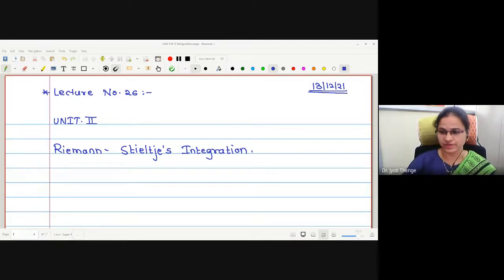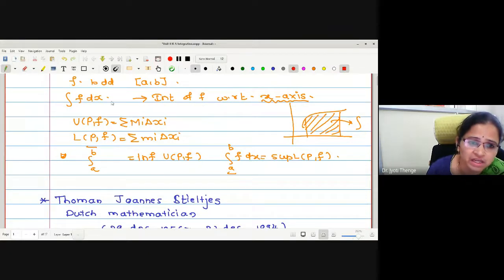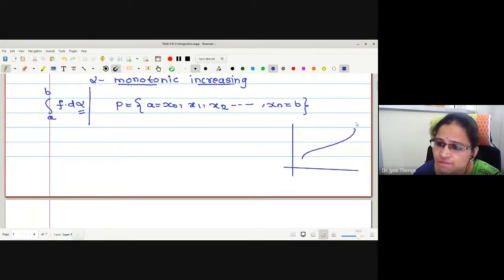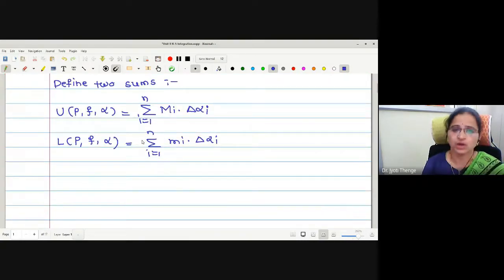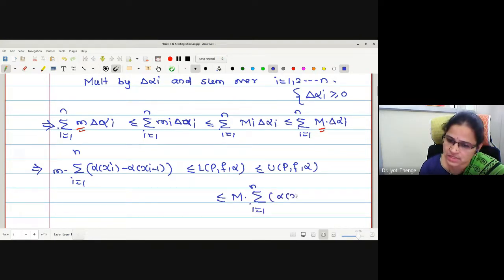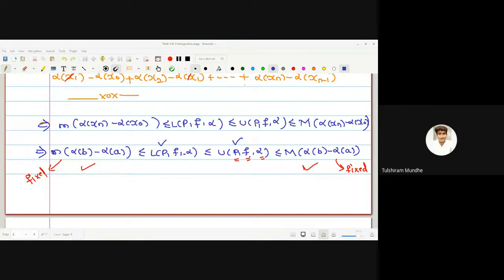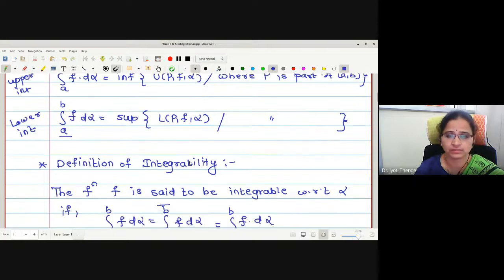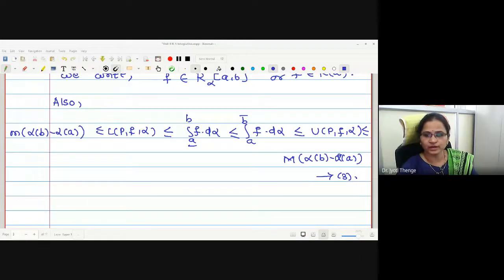Real Analysis Lecture No.26